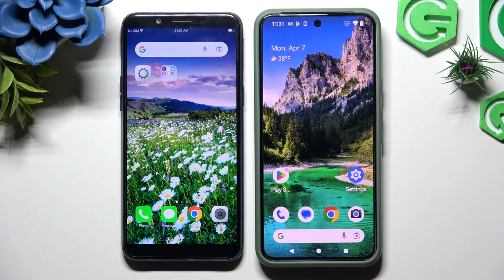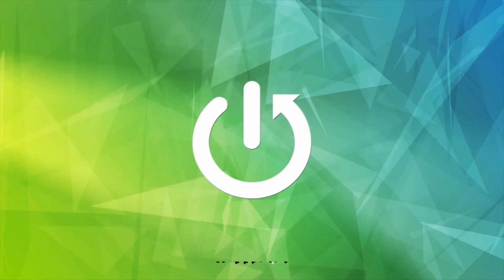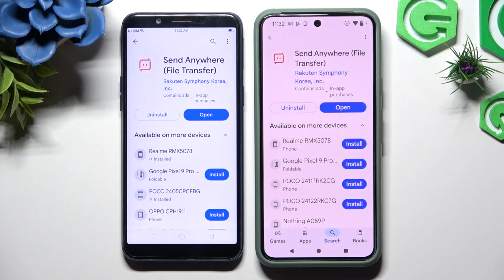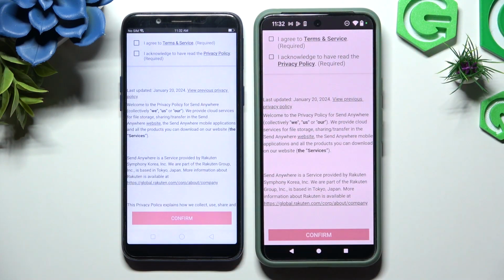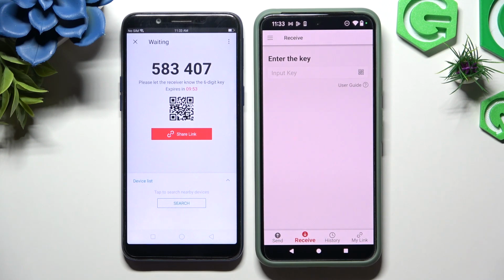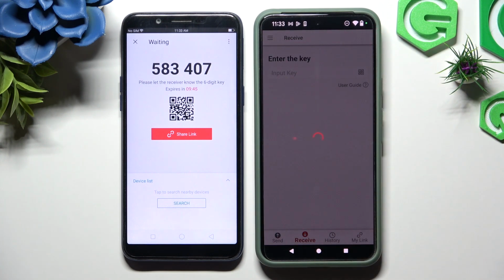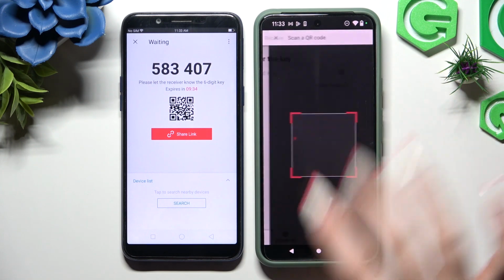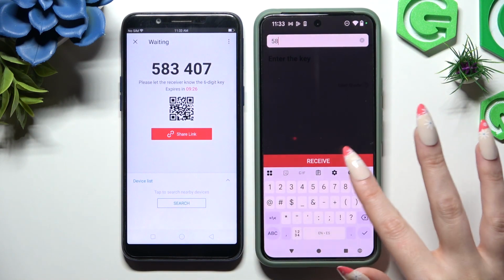OPPO A83 – How to Transfer Files to Android Device Using Send Anywhere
Transferring files from your OPPO A83 to another Android device is quick and easy with the Send Anywhere app. In this video, we walk you through each step, from installing Send Anywhere on both devices to selecting files and sending them securely. Whether you want to move photos, videos, documents, or any other files, this method works for all file types and is perfect for sharing between OPPO A83 and any Android phone or tablet. Learn how to use QR code scanning or input key options for a smooth file transfer experience. Follow along to make sure your files are sent successfully from your OPPO A83 to your chosen Android device.

How to transfer files from OPPO A83 to an Android device using Send Anywhere?
How to send photos and videos from OPPO A83 to another Android phone?
Where is the Send Anywhere app on OPPO A83 and how do I use it for file transfer?

0:00 Introduction
0:07 Install Send Anywhere on both devices
0:18 Launch and set up the app
0:34 Confirm permissions and updates
0:44 Select files to send on OPPO A83
1:05 Choose connection method (QR code or key)
1:31 Scan QR code or enter key on receiving device
1:47 Complete file transfer
2:06 Transfer success and closing